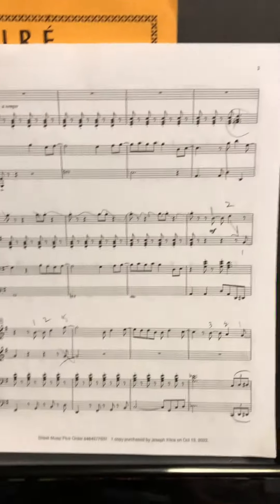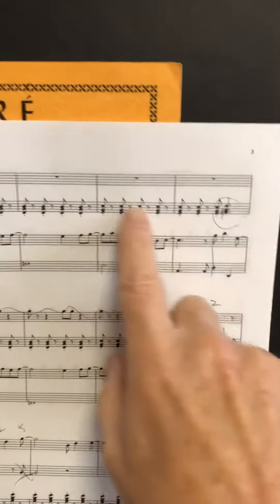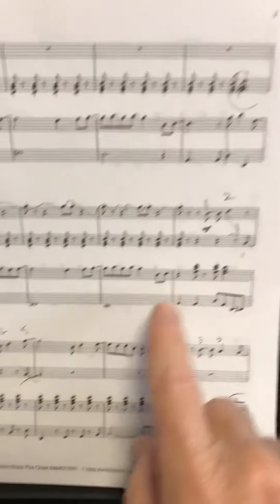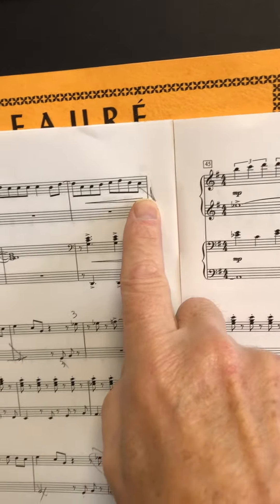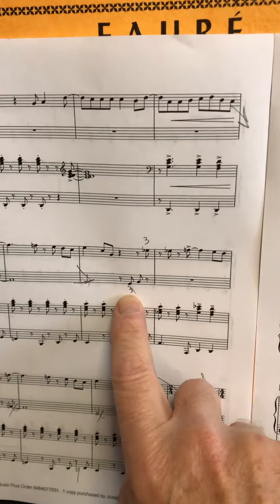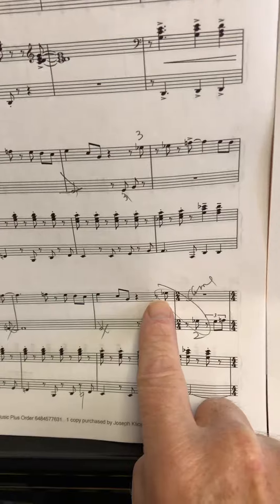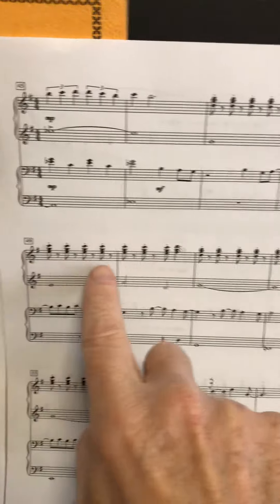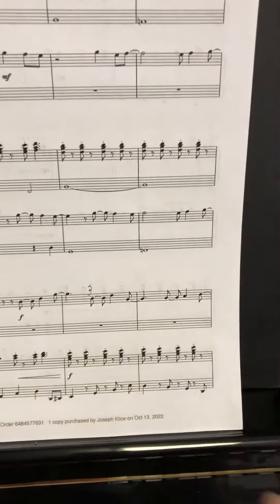Be back stuff to write in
Be Back stuff to write in score